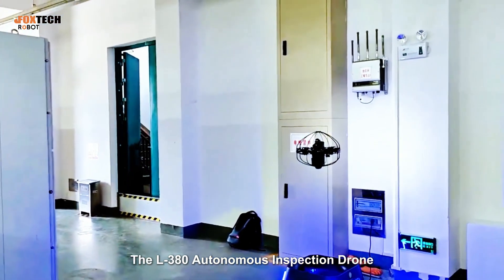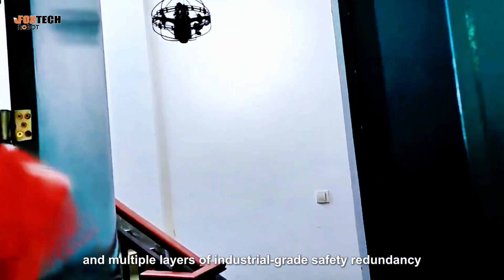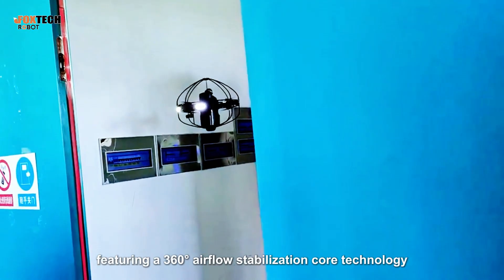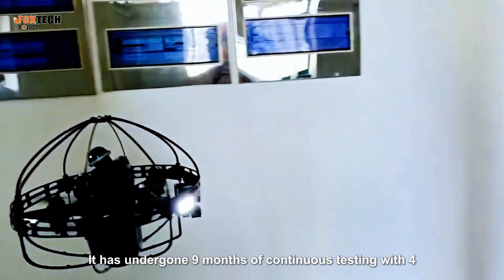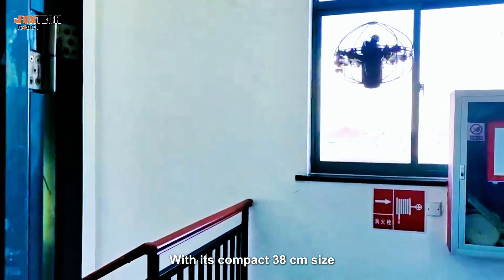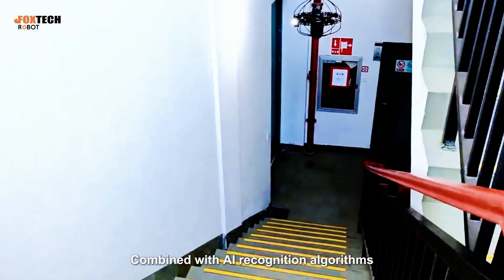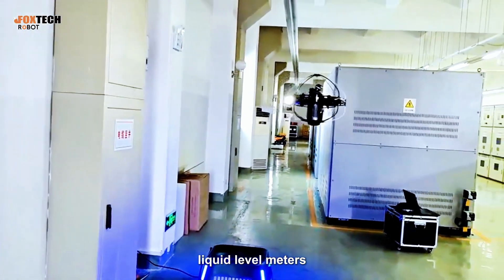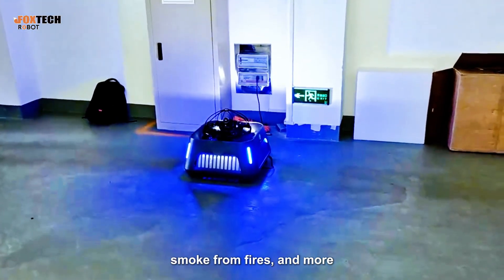L-380 Autonomous Indoor Inspection Drone | AI-Powered, Ultra-Safe & Compact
Discover the L-380 Autonomous Inspection Drone, engineered for safe and efficient indoor inspections.

Omnidirectional Safety: 720° collision protection with industrial-grade redundancy

Reliable Docking: 4,800 successful return-to-nest cycles tested

Compact & Agile: Pass through spaces as narrow as 0.44 m

AI Recognition: Identify gauges, indicator lights, switches, liquid levels, fire safety devices, and more

Streamline high-frequency inspections with unmatched precision and safety.